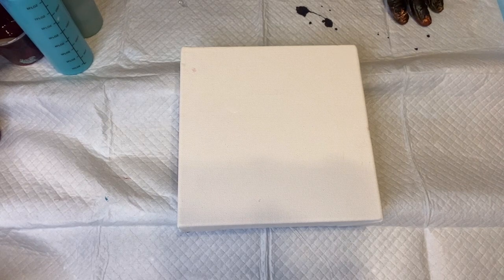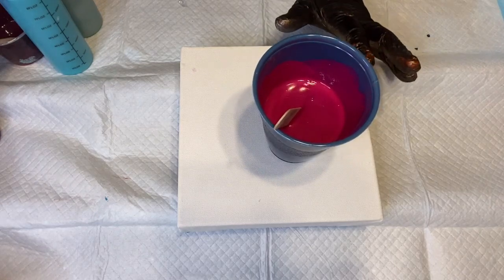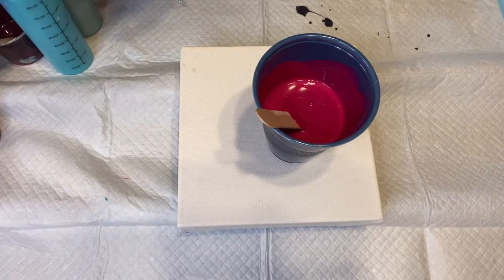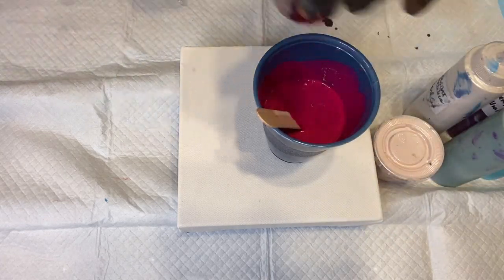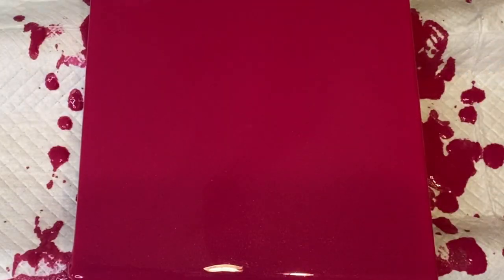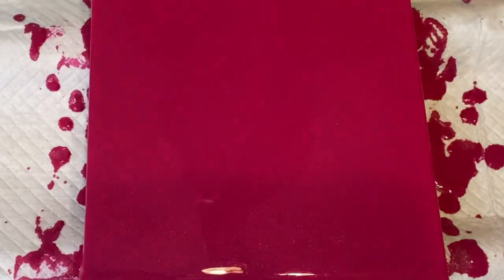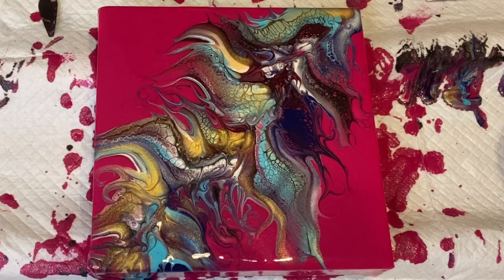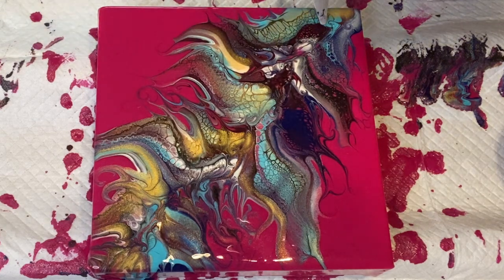#130 ACRYLIC POURING/ MAGNIFICENT MAGENTA SWIPE W/ BLACK CELL MIXTURE/FLUID ART/SWIPE TECHNIQUE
This is an 8x8' canvas. I am using a dark magenta base with added masters touch opal glitter medium. This came out really nice. No oils in any of my paints just using the 4-1 floetrol to carbon black by golden to swipe with.
Happy Thanksgiving to all!!

THE ART OF SOAP by TINA... NEW SOAP MAKING CHANNEL.